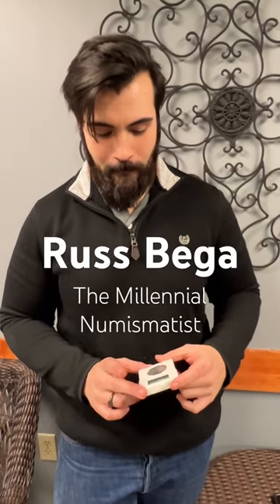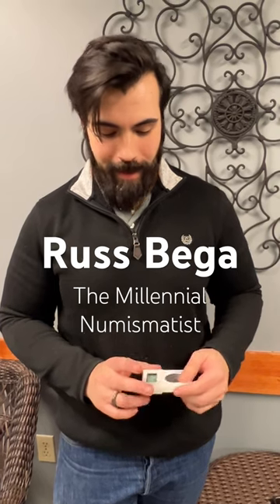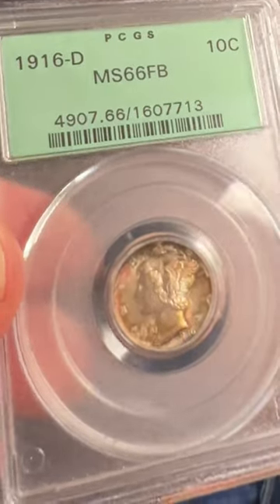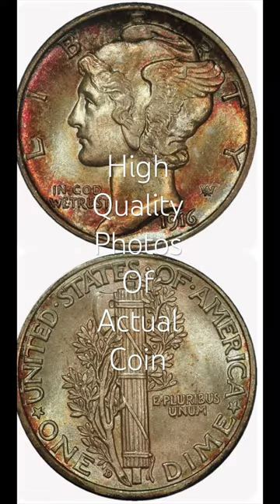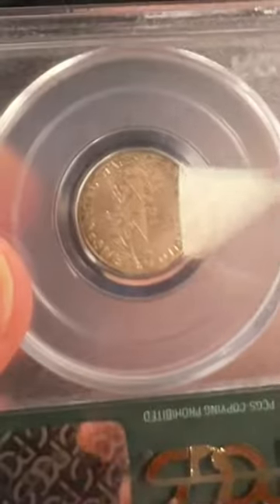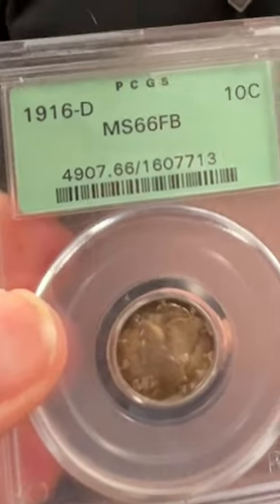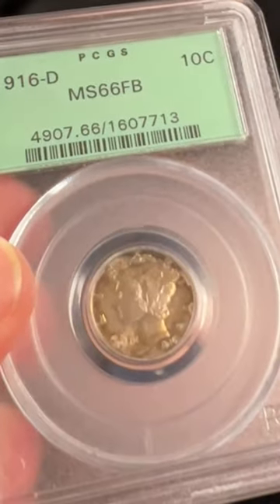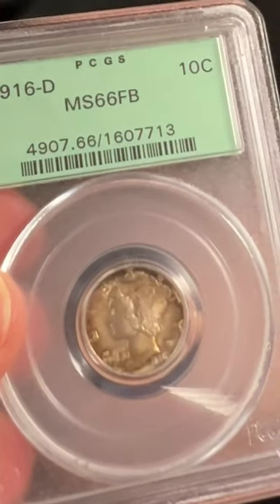The Coin of Dreams - The 16-D Mercury Dime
The 16-D is the stuff of dreams for coin collectors.  There were under 300,000 minted and who knows how many have survived throughout the years.  Very few can be found in this condition.  It was an pleasure to see a coin of this numismatic significance up close and personal.

Feel free to send me a letter or request a sticker!

T. Stacker

Want to support my efforts to travel around and bring you videos like this one?

Support the effort to make more videos like this one with a donation